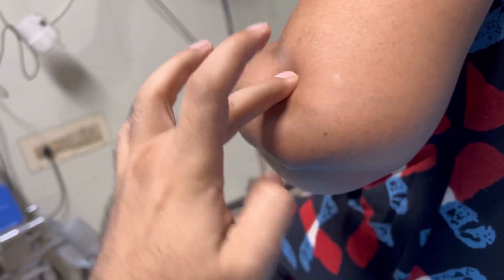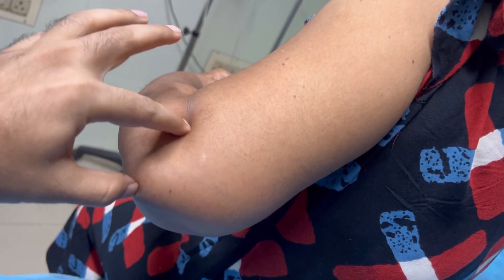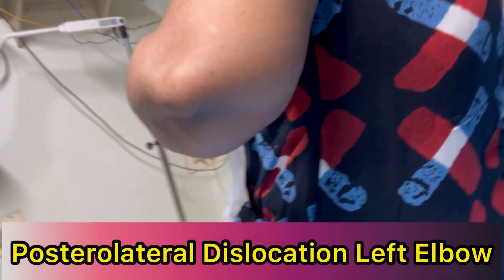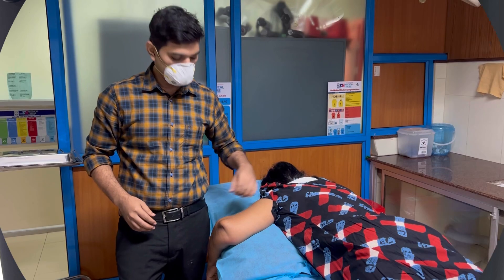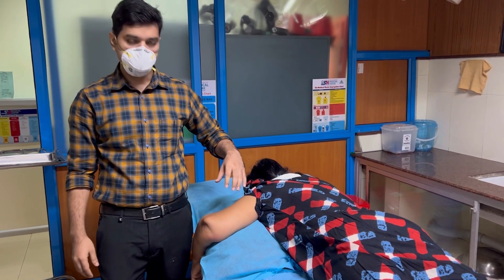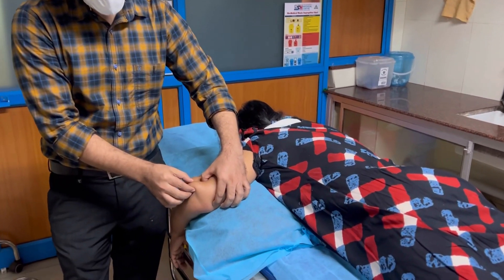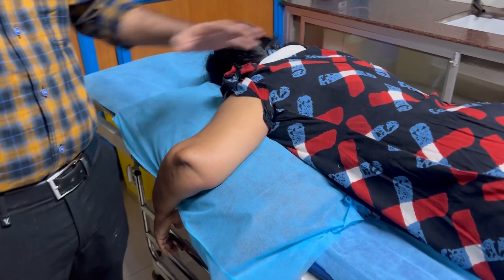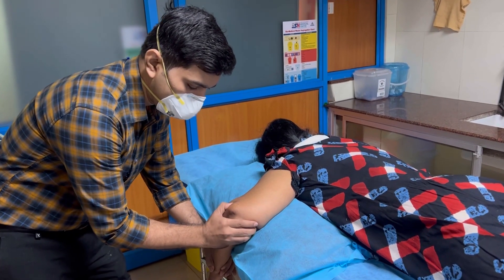Posterolateral Elbow dislocation Reduction patient in Prone position |clinical diagnosis Dislocation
Posterolateral dislocation is the Most common Dislocation type Elbow Dislocation .. Reduction of dislocated elbow is to be well controlled with gentle forces used or may cause fracture. Here Reduction done in patient lying Prone position  .. steps explained in detail in the above video.
always look for Pre & Post Reduction Neuro-Vascular status of the limb.

Dr.Prashantkumar
Consultant Orthopedic Surgeon
SH Medical Centre Kottayam,Kerala.